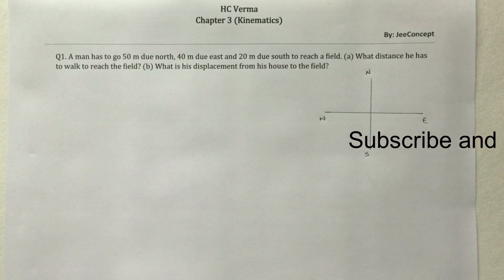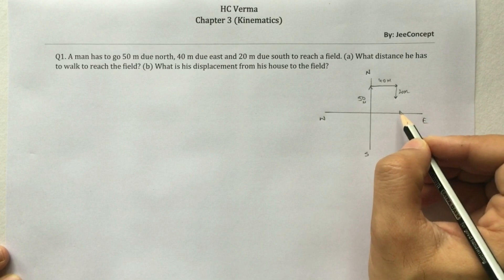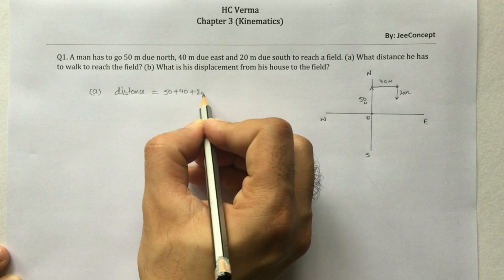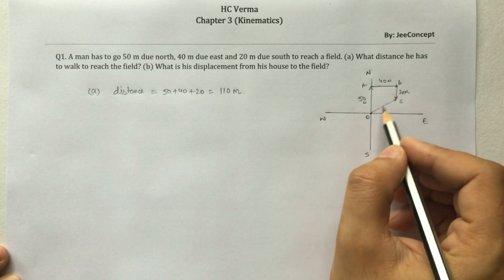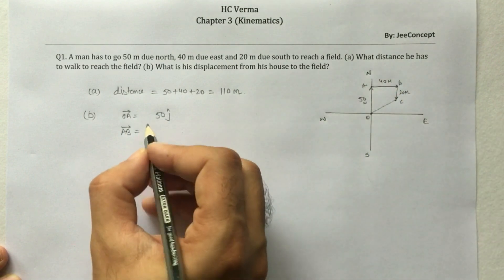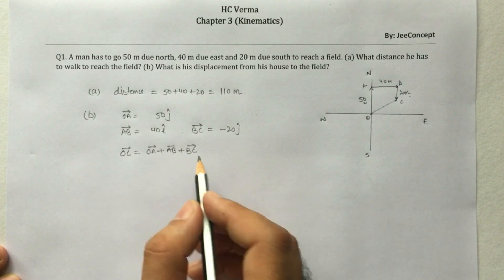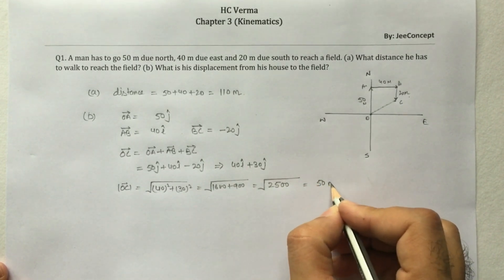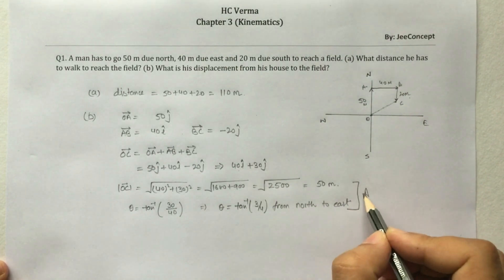HC Verma Chapter 3 Solution 1 | Rest and motion | Kinematics | Class 11 Physics | Jeeconcept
This is the solution video for HC Verma Chapter 3 Solution 1

A man has to go 50 m due north, 40 m due east and 20 m due south to reach a field. (a) What distance he has to walk to reach the field? (b) What is his displacement from his house to the field?